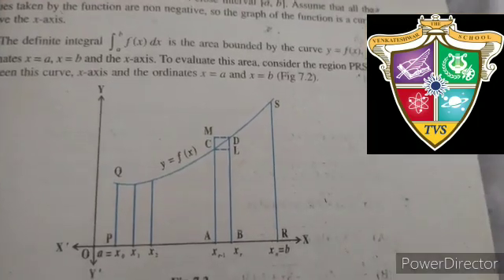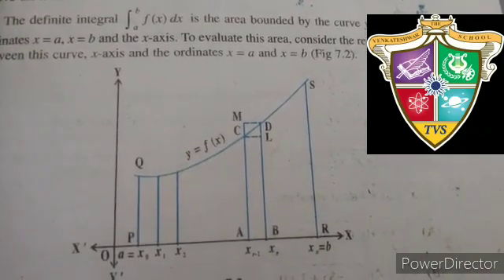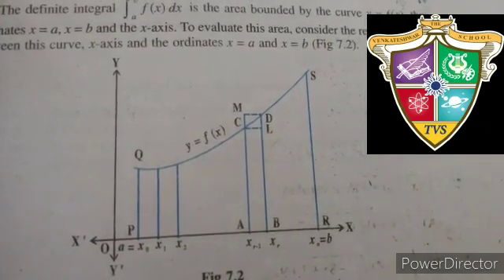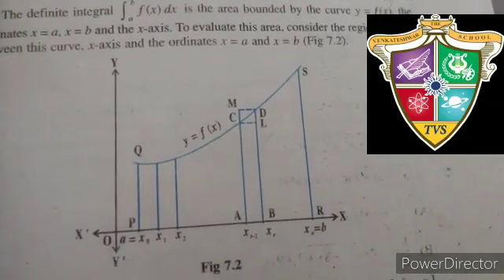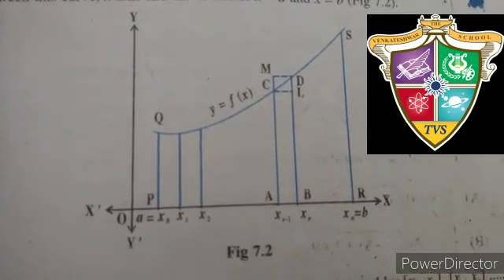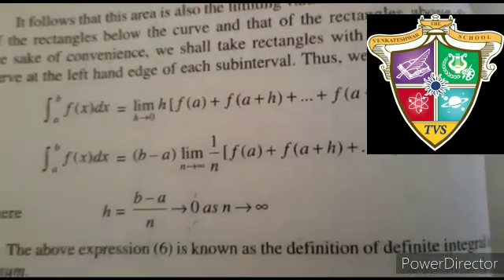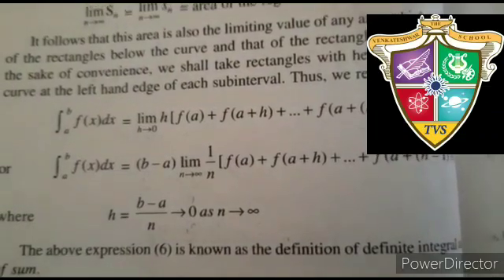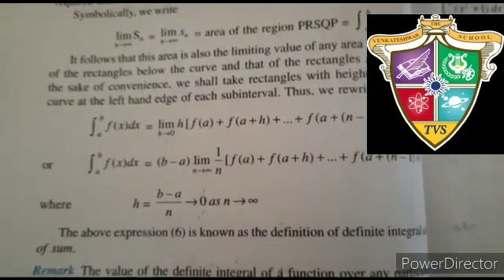Definite Integration, Limit of a Sum